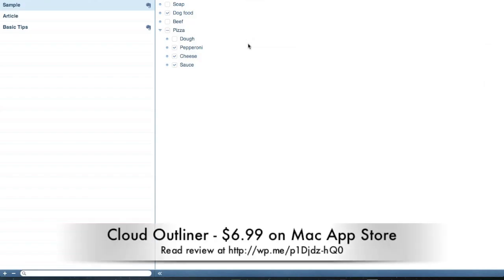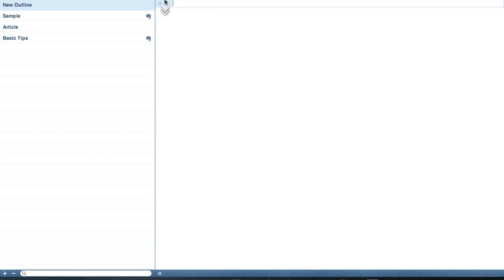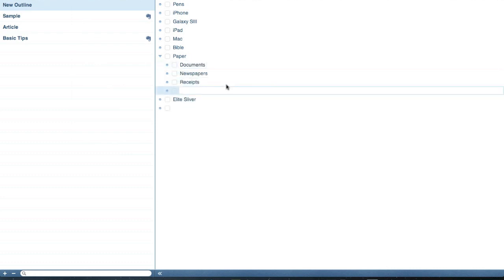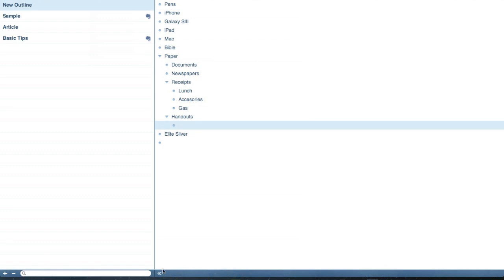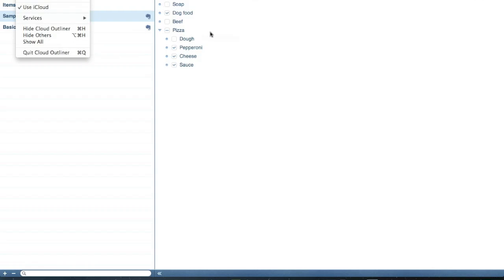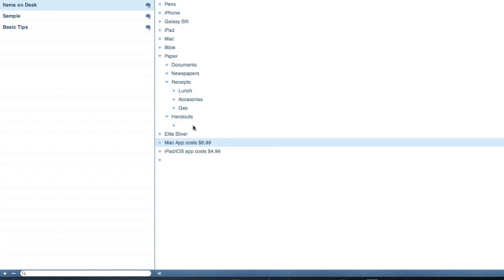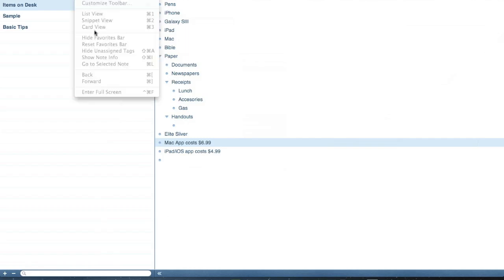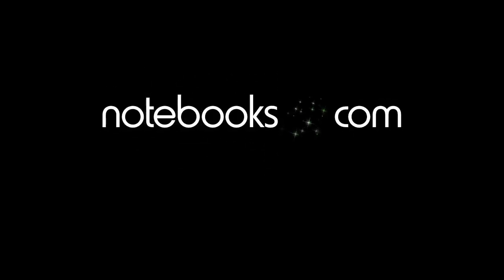Cloud Outline for Mac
I review this new outlining and list making app that also runs on iOS and now includes iCloud and Evernote sync